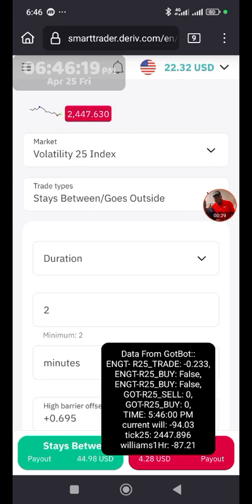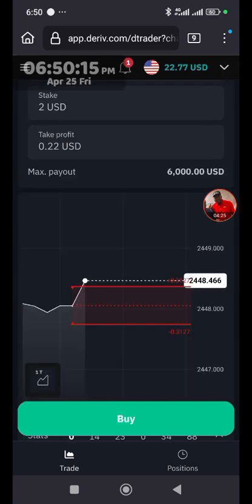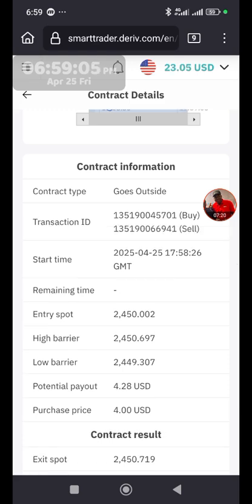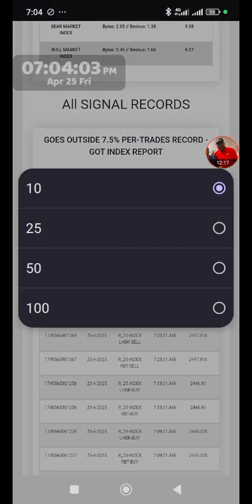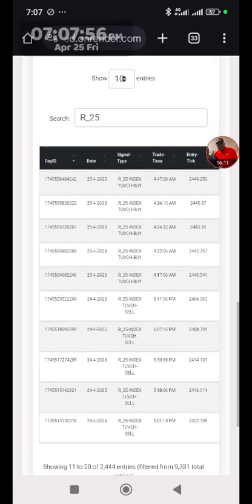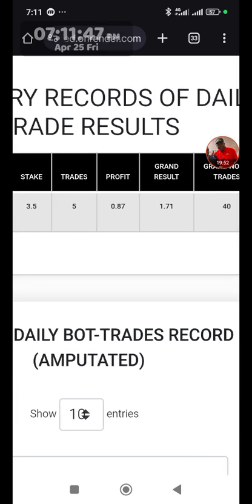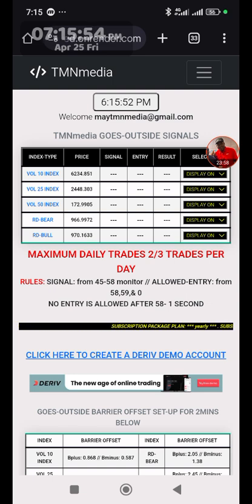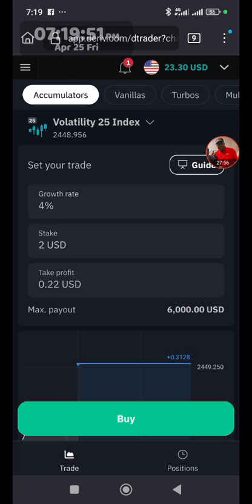Here are the 3 major Market I Trade on Deriv and How I make Profits Daily with them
I major on Deriv Trading with focus on 3 options method of Trading

No1. TOUCH TRADER : this can be Sell(minus Barrier ) or Buy (plus Barrier) Directions within a space period of 1minute within 5minutes period for the trade with 7-15% profits return per trade

No2. GOES -OUTSIDE : this has 2 barrier set for 2 direction to be covered within 2minutes for profits magin of 7-12%

No3. ACCUMULATOR: this has up and down barrier size limit of which the tick prices is expected to stay within. the more it's within U win the tick movement till U reach desired profits (9-12%) within 3 ticks is what focus on for repeatable returns  within 6secs U make Ur profits